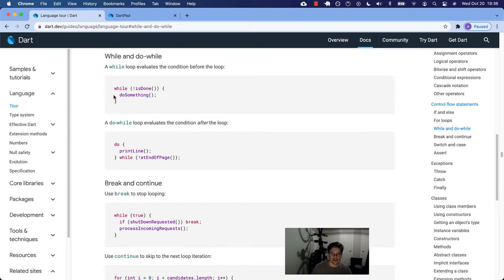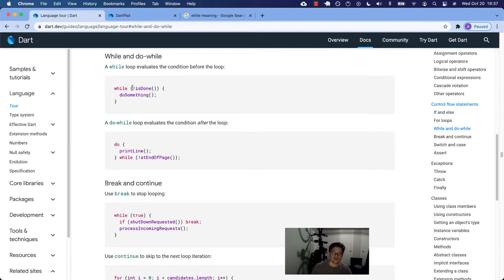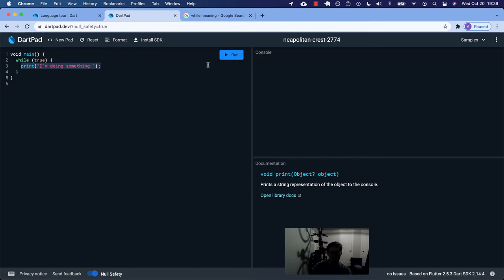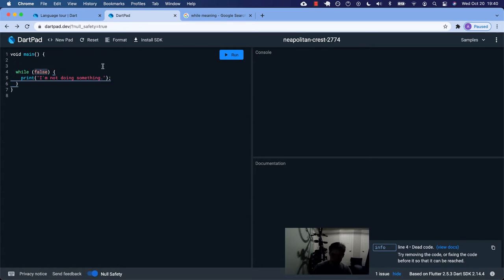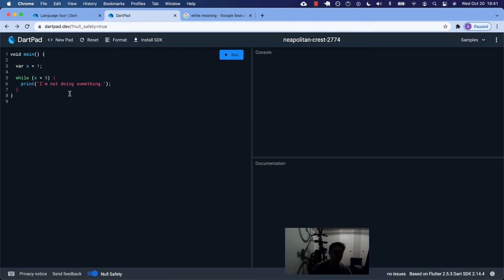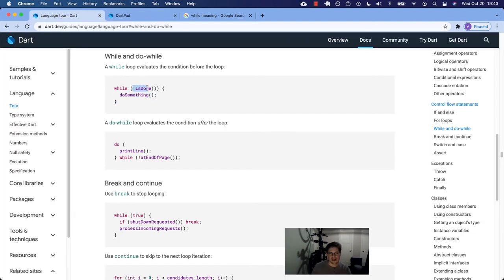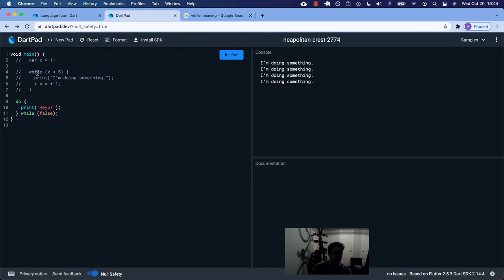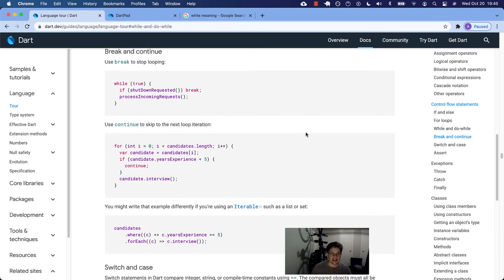Dart Language Tour - While and do-while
A guided and annotated Dart documentation walkthrough on "while" and "do-while" loops.